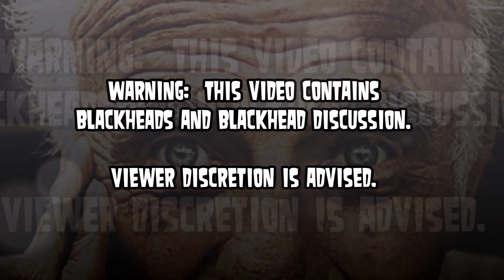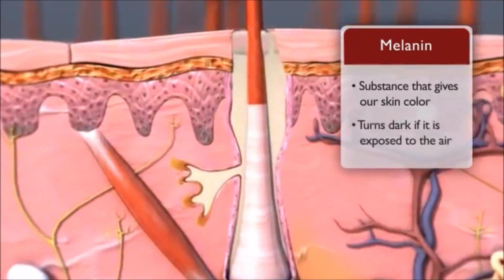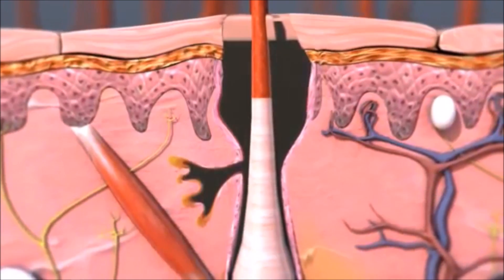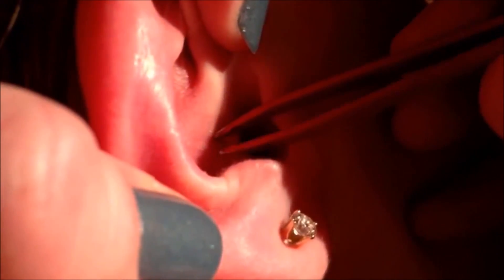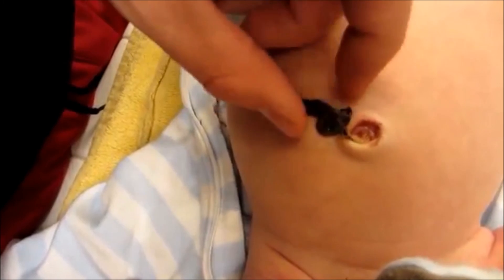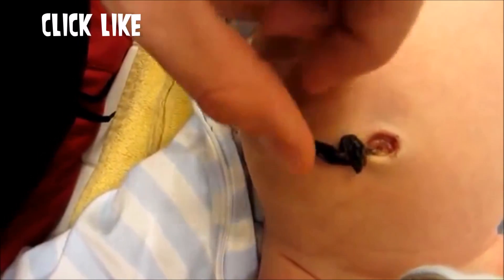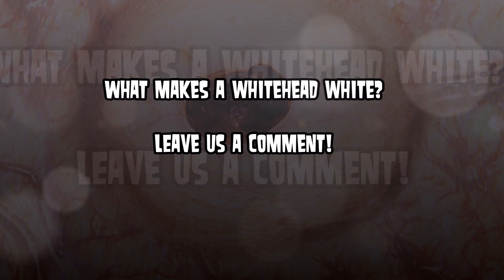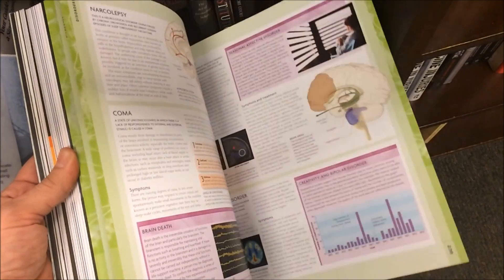Why Are Blackheads Black? Presented by World's Greatest Medical